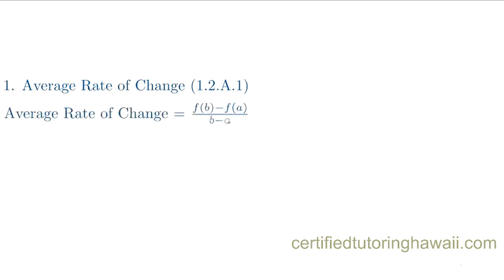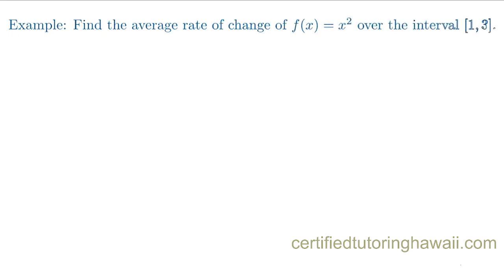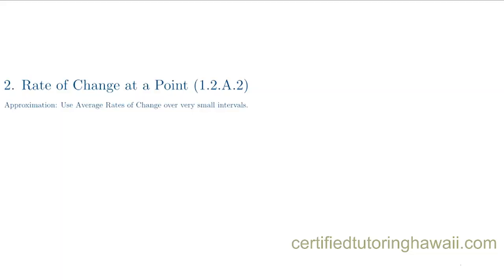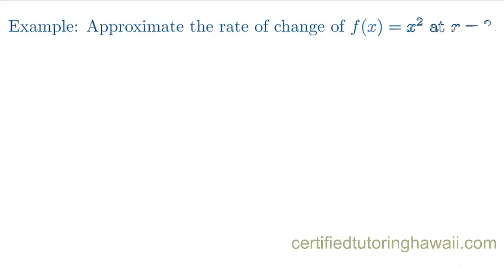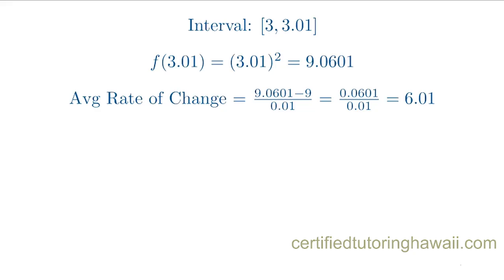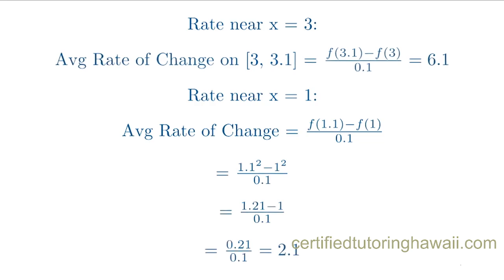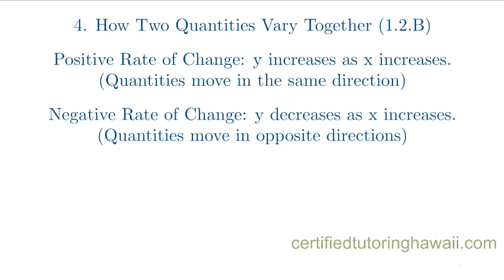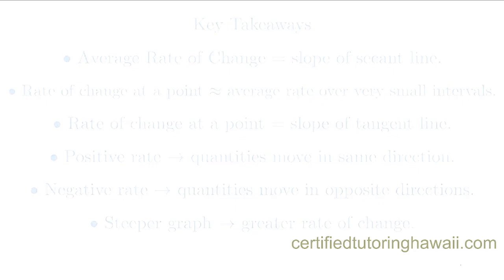AP Precalculus 1.2 Rates of Change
A rate of change describes how much a function’s output changes compared to a change in its input.

The average rate of change represents the slope between two points on a graph.

Linear functions have a constant rate of change, while nonlinear functions have a rate that changes depending on the interval.